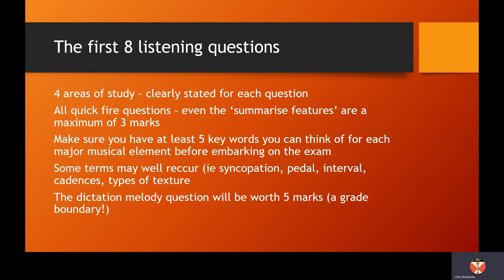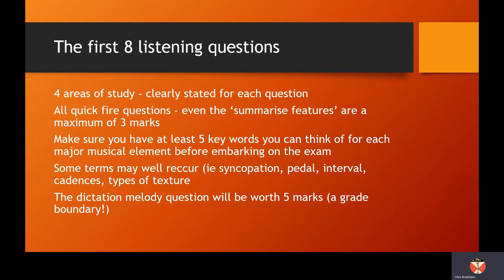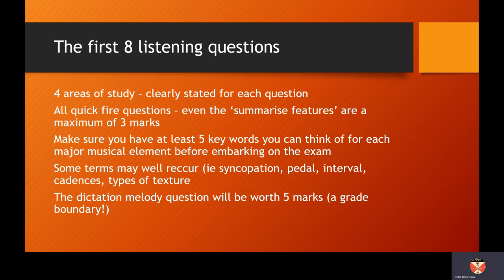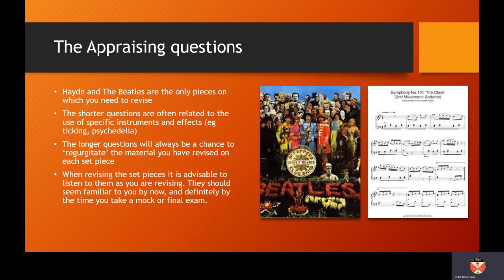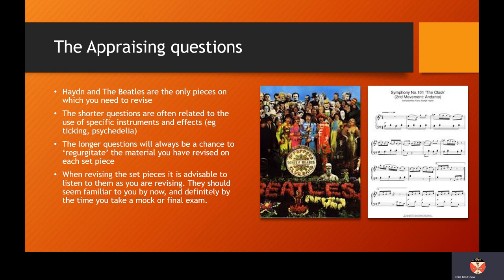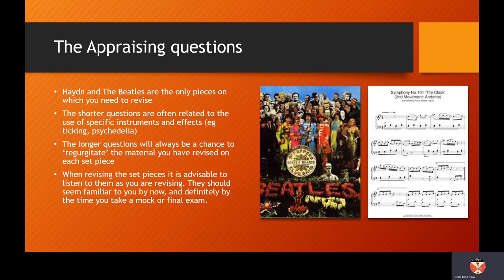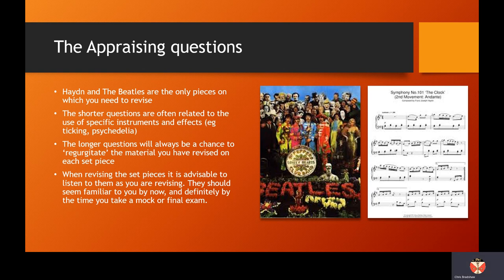Year 11 Music Revision